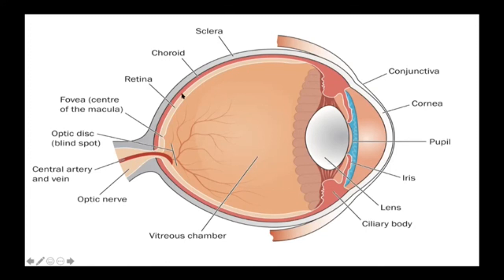Here is a recent excerpt from my online class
Learn about the functional anatomy of the eye!